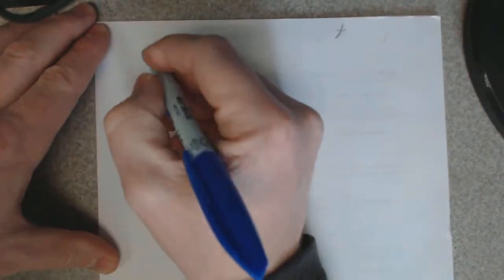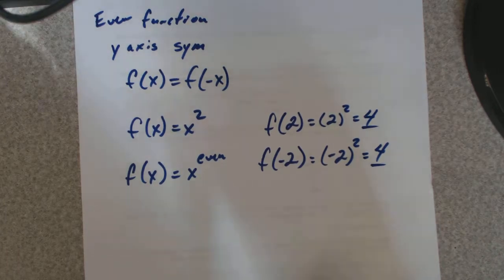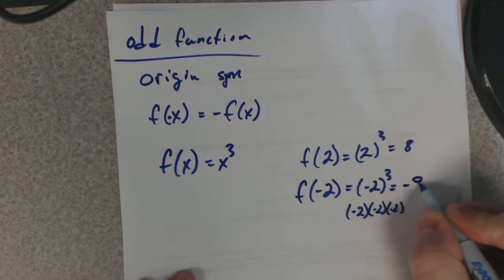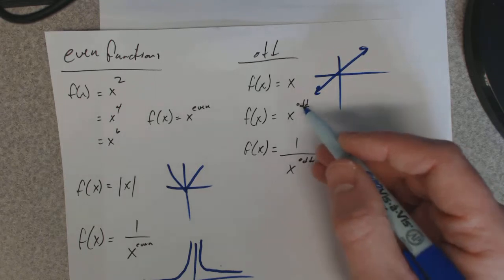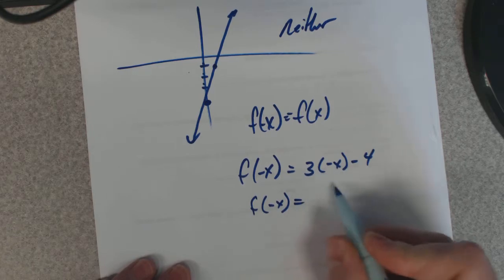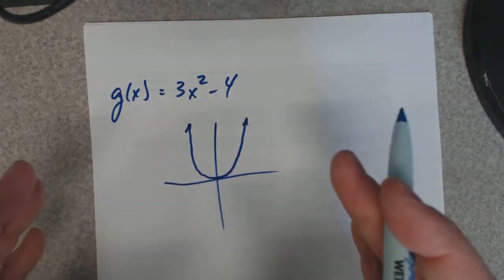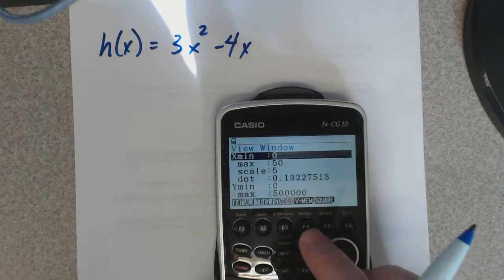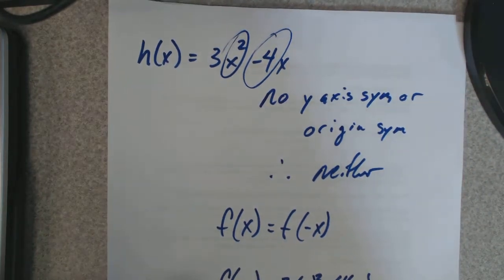Determine if a function is even, odd, or neither, algebraically.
Here is another way if you don't like looking at graphs.